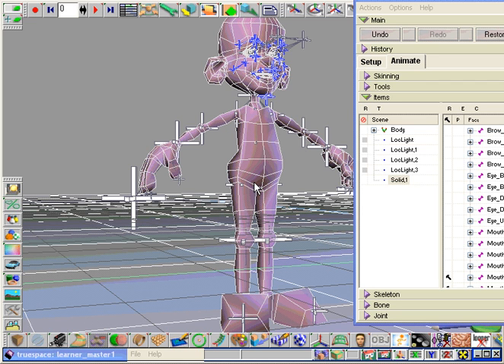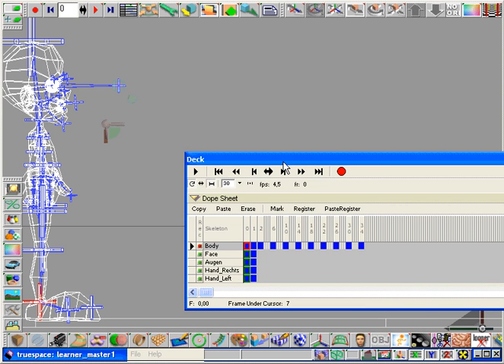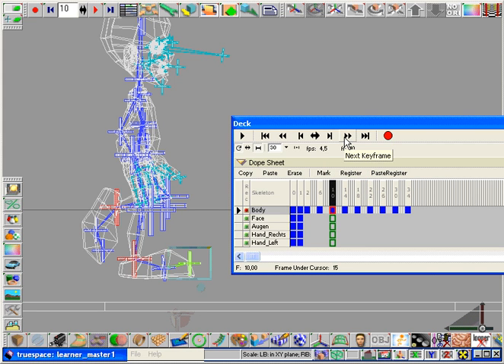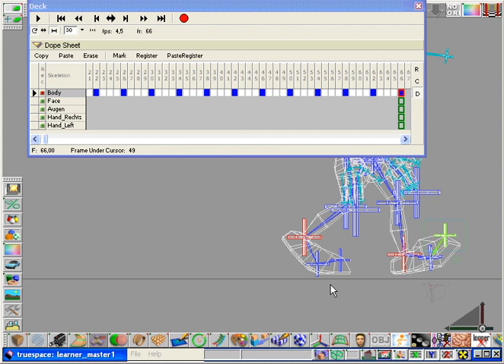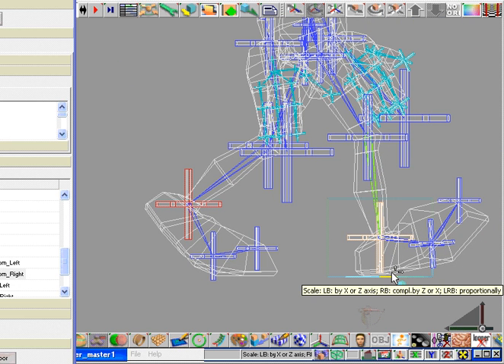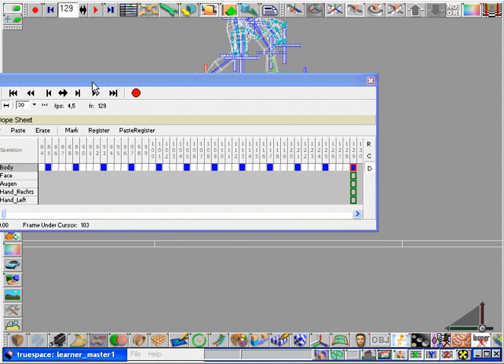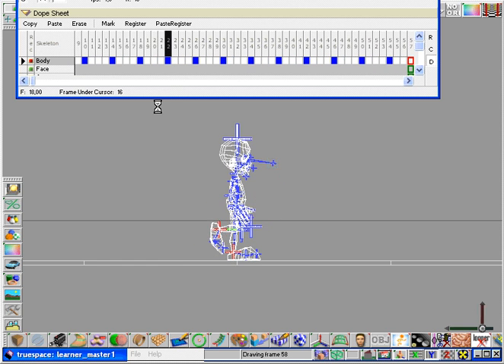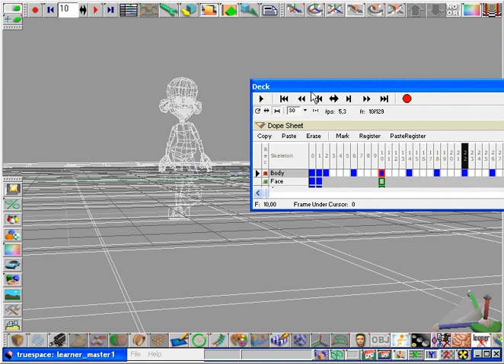trueSpace character animation 08